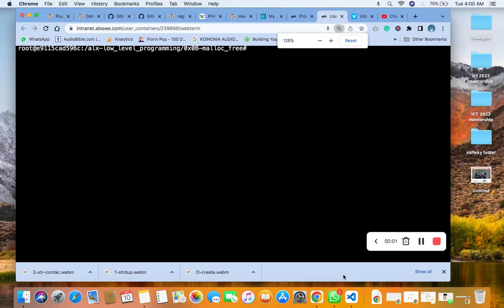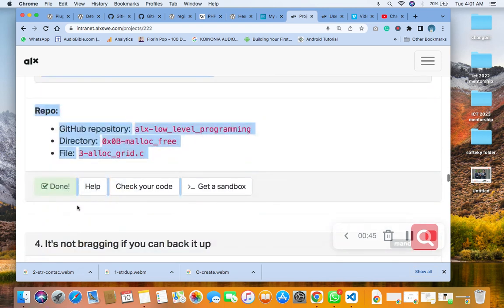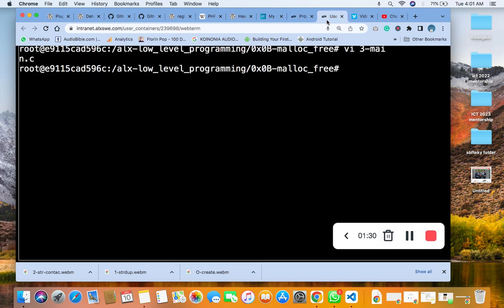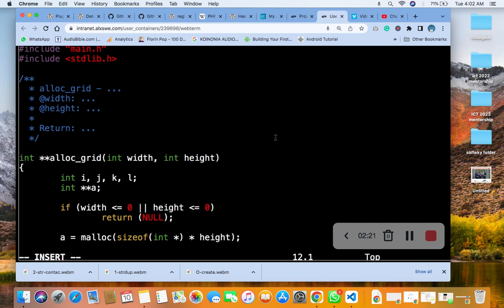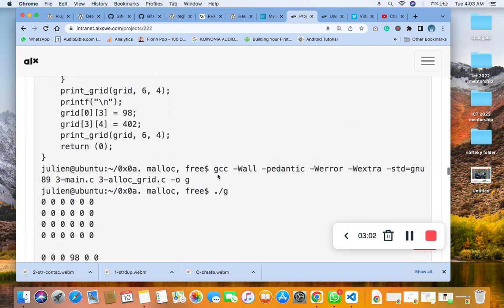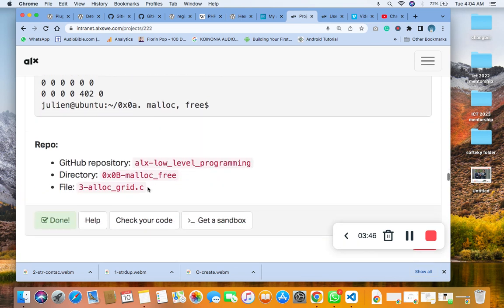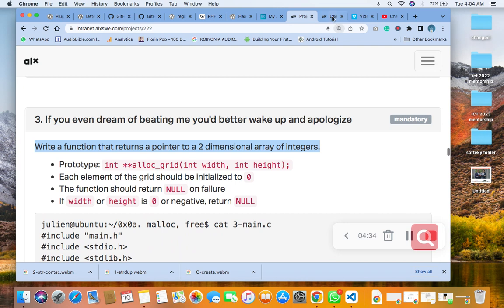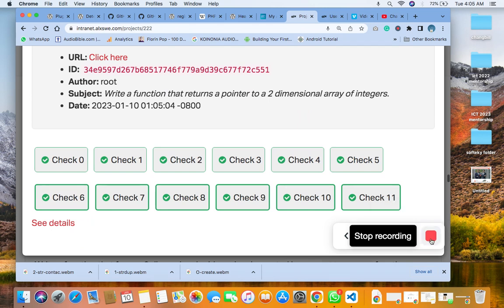3. If you even dream of beating me you'd better wake up and apologize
Write a function that returns a pointer to a 2 dimensional array of integers.

Prototype: int **alloc_grid(int width, int height);
Each element of the grid should be initialized to 0
The function should return NULL on failure
If width or height is 0 or negative, return NULL